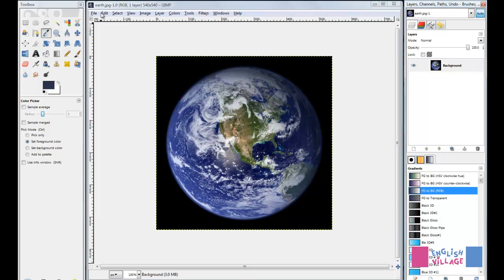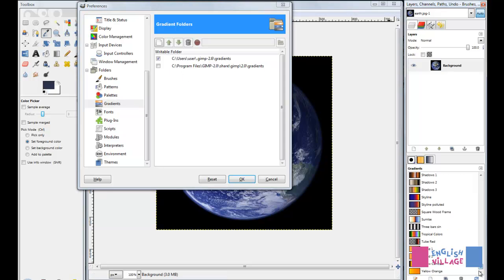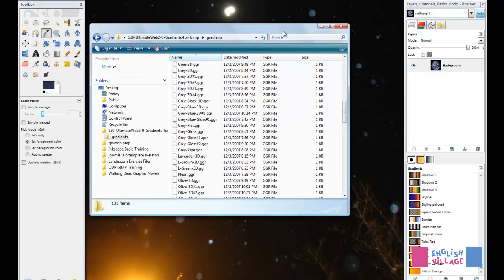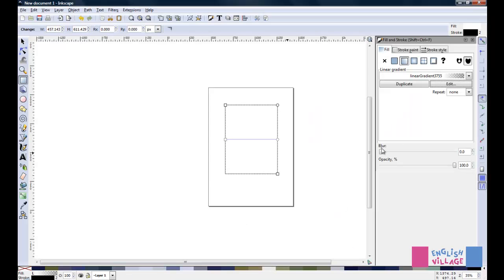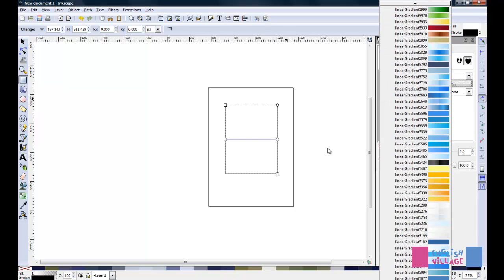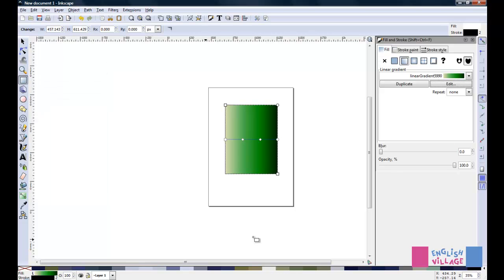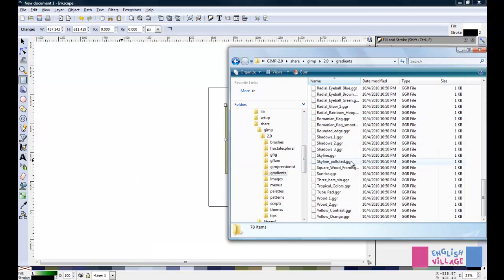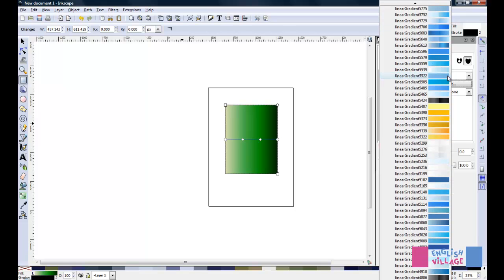3.8 importing GIMP gradients into Inkscape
3.8 importing GIMP gradients into Inkscape